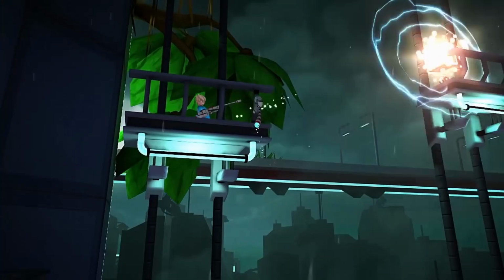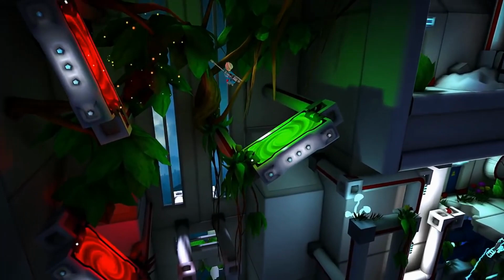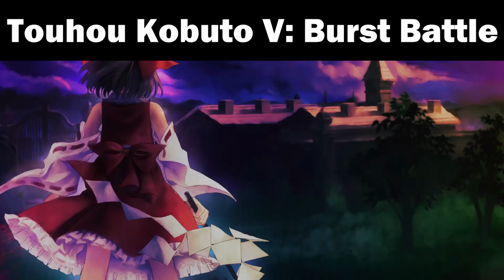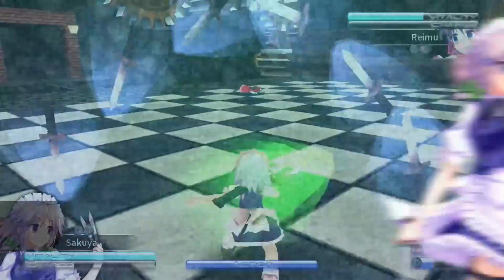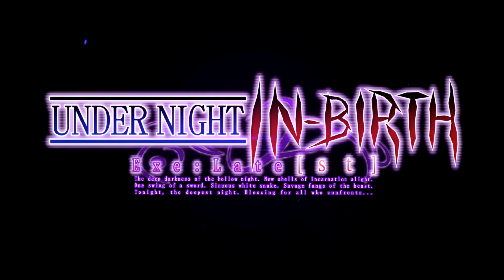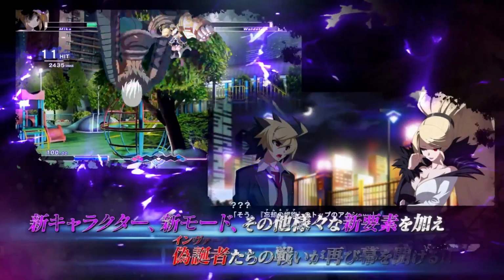Must Have PS Vita Store Games To Get!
New videos every: Tuesday, Thursday & Saturday 11am MST

Today's May 2021 Sony Playstation Vita News Update Review - PS Vita game recommendations to get from the PSN store just in case Sony Sonys it up again.

Intro logo by: Icee Plays

Games Mentioned:
Kick & Fennick
Cel Damage HD
Under Night In-Birth
Phineas & Ferb Day of Doofenshmirtz
Touhou Kobuto V Burst Battle